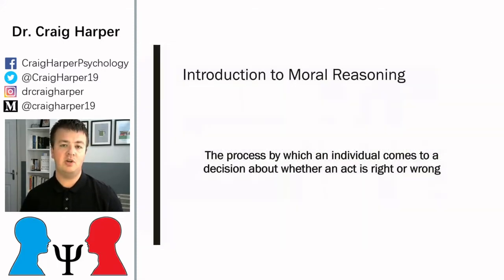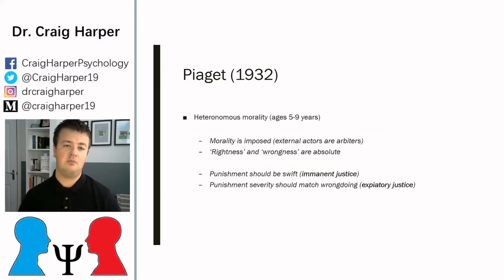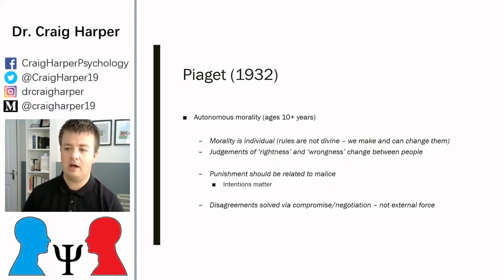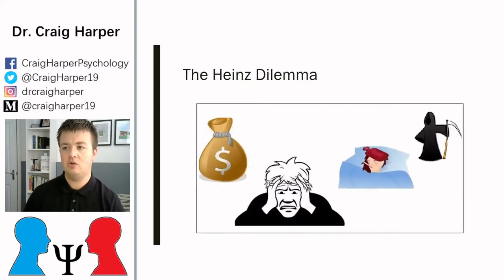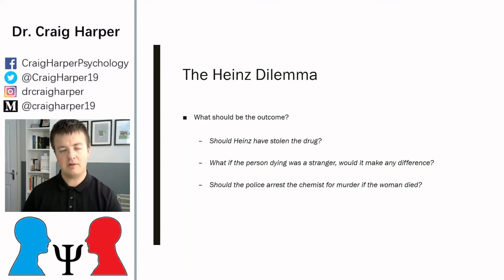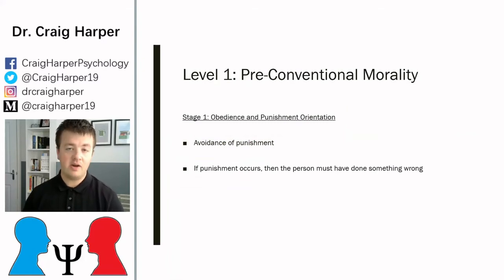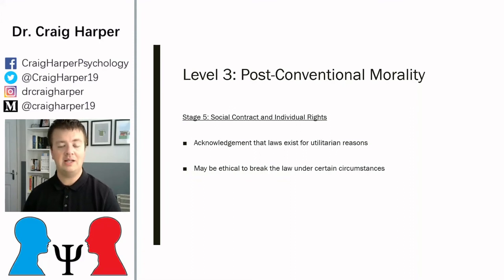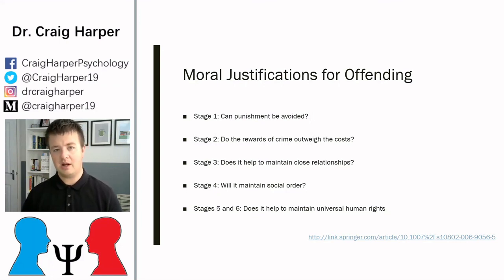Explanations of Crime - Developmental Approaches - Stages of Moral Reasoning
The process by which we justify and rationalise our behaviours from the perspective of whether they are right or wrong is called moral reasoning. While this topic is of importance to the area of forensic psychology, examining the development of moral reasoning is a fundamental aspect of developmental psychology in a broader sense, too. In this video we will consider the stage-based approaches to moral development advanced by Jean Piaget and Lawrence Kohlberg. These approaches help us to make sense of the various stages of moral development by looking at how people make sense of their offending and judged the rightfulness or wrongfulness of particular behaviours.